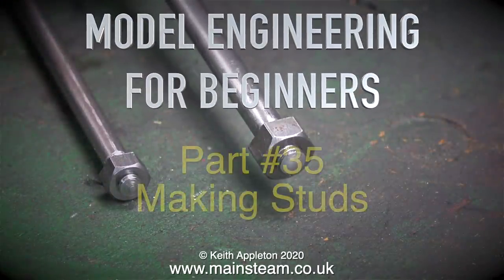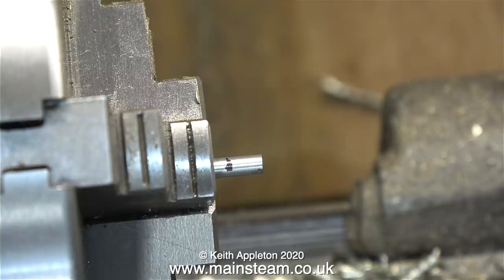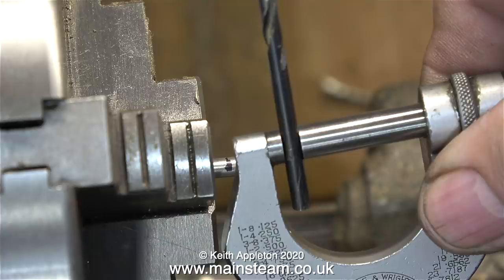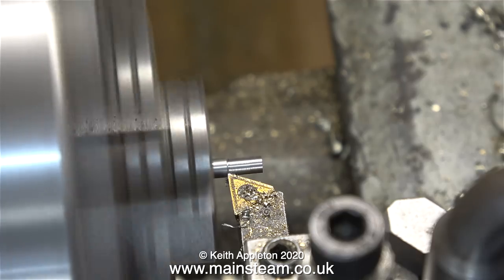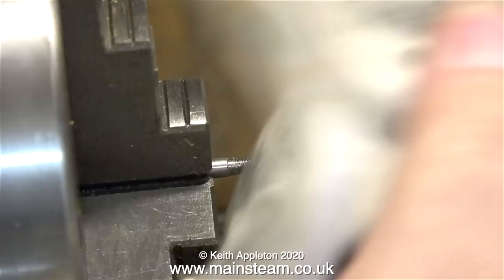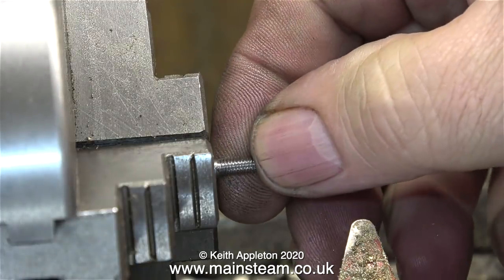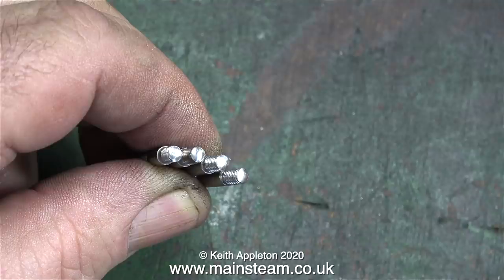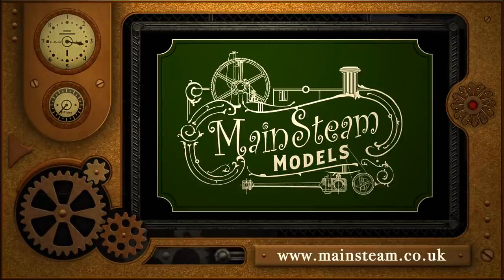MAKING STUDS - MODEL ENGINEERING FOR BEGINNERS - PART #35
Model Engineering For Beginners - Part #35. How to make Studs for Steam Engine applications.